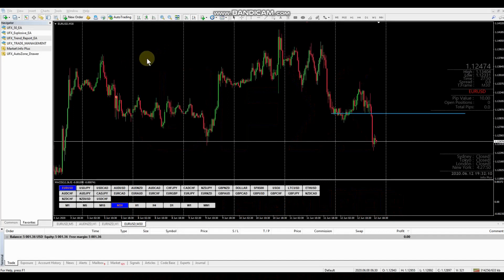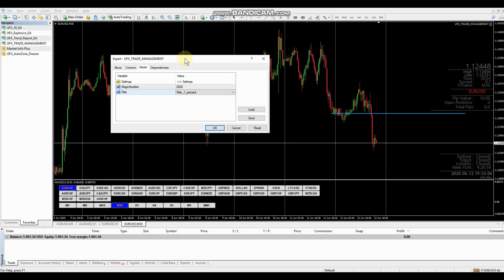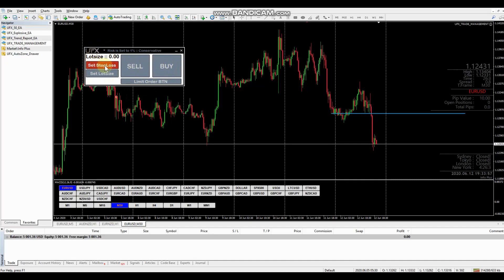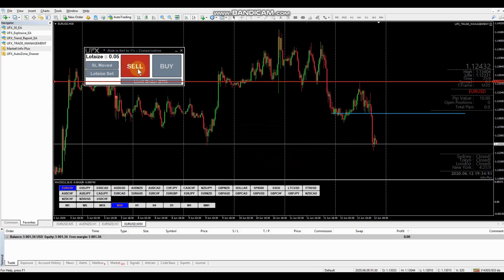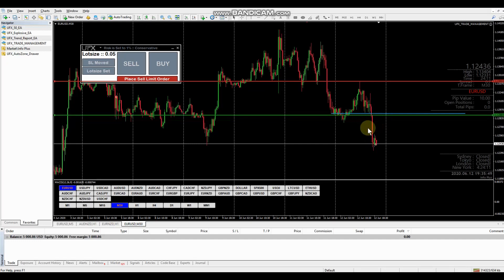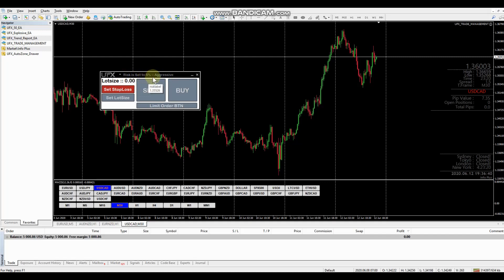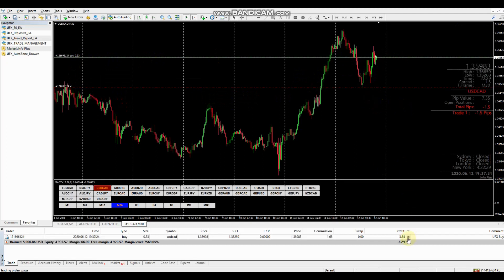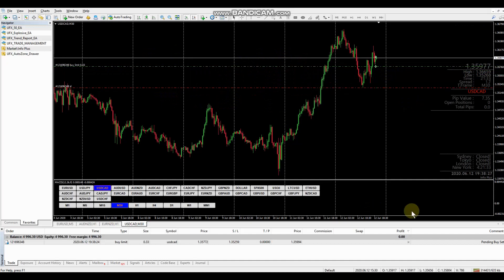UFX Auto Lotsize Tool Tutorial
Benefits of a YouTube Member of this channel
-STRATEGY + INDICATOR DOWNLOAD
-UFX AUTO LOTSIZE TOOL
-ACCESS TO YOUTUBE MEMBERS GROUP CHAT
-ACCESS TO LIVE STREAM CHAT

If your not using pipsafe if missing out on FREE money

Checkout Cool Merch - Coffee Cups, Hoodies, Tees and more